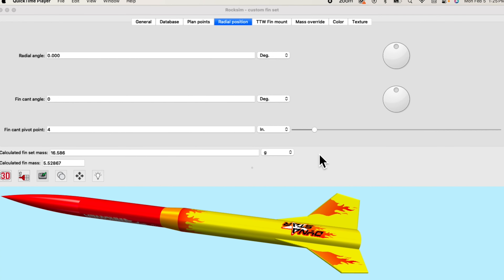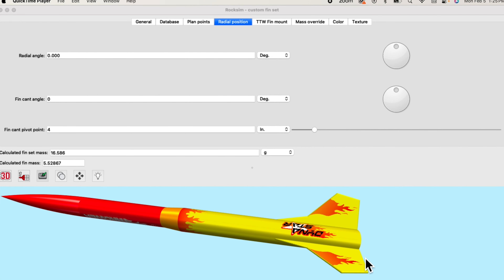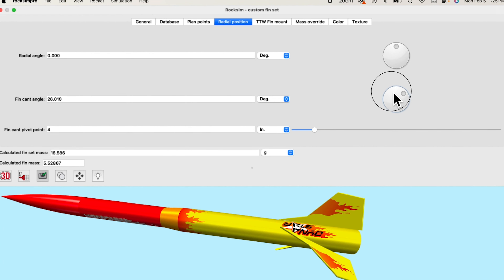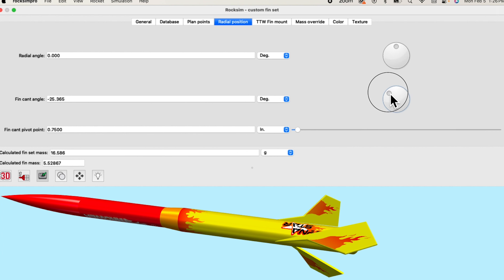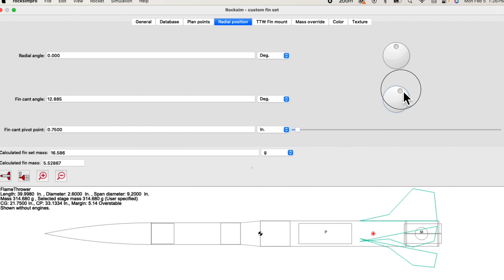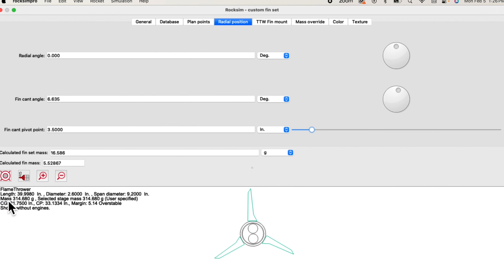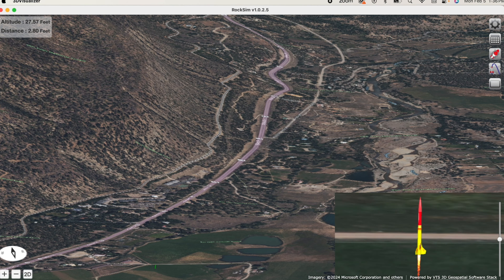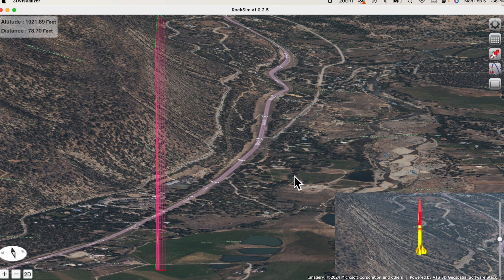RockSim Pro-4 - Canted Fins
The video showcases the latest feature updates in RockSim Pro 4, particularly focusing on its ability to manipulate and visualize the orientation of rocket fins during simulation. Tim Van Milligan explains that users can now not only adjust the cant angle of the fins but also observe these changes directly on the 3D model of the rocket. The demonstration includes using an orientation control dial and a pivot point slider bar to illustrate how easy it is to modify the fin orientation. Tim demonstrates how tweaking the dial wheel rotates and pivots the fins, with the option to change the pivot point, thereby providing a better representation of the rocket's current angle. Additionally, the video emphasizes that these adjustments are reflected not only in the 3D view but also in the 2D views and base view of the rocket. Finally, Tim highlights the practical implications of these adjustments by showing how changes in cant angle affect the rocket's trajectory in the Launch Visualizer, resulting in a straighter trajectory during liftoff.